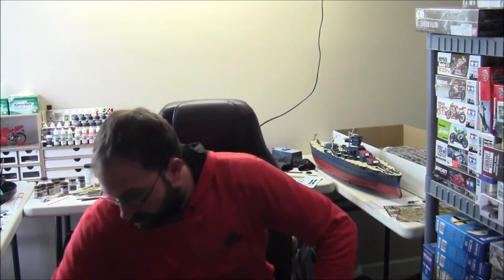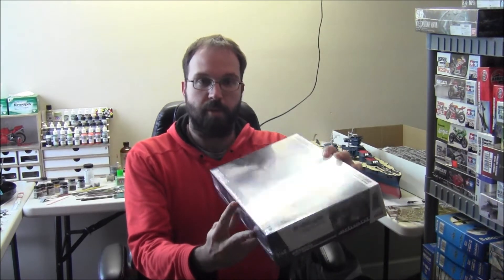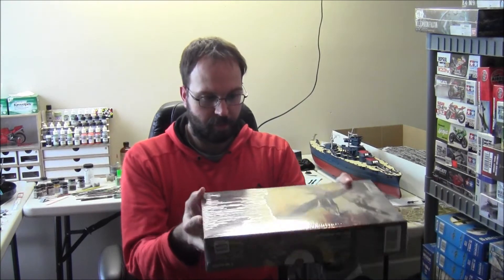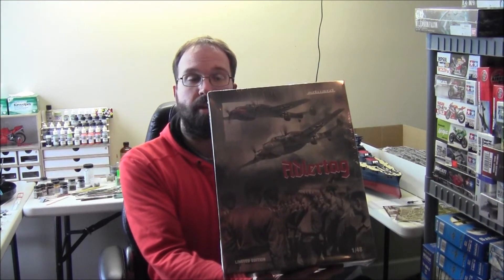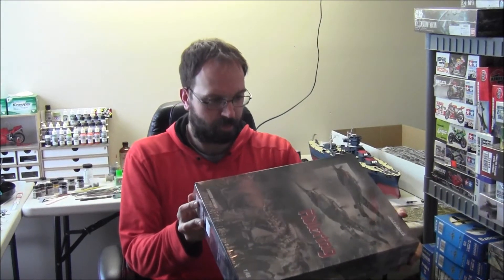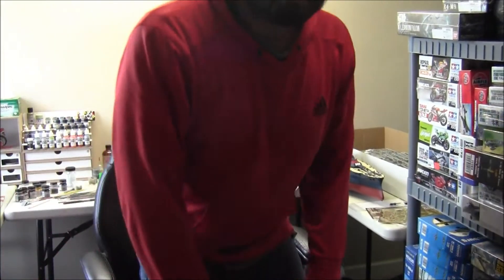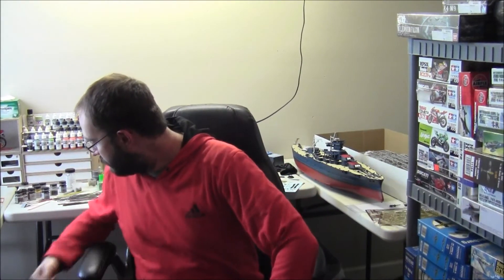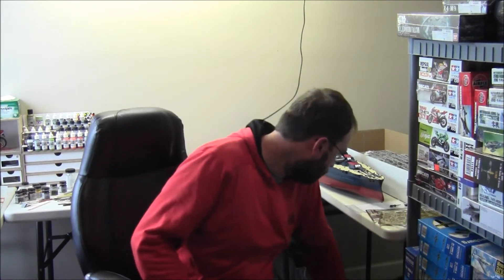Workbench Update: (Mail Call) Eduard WW2 planes and Tamiya 1/12 Honda RC211V Konica Minolta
In this video we take a look at a small mail call full of assorted Eduard plane kits and I show you my Tamiya 1/12 Honda RC211V project.